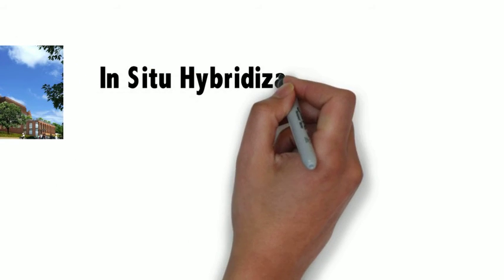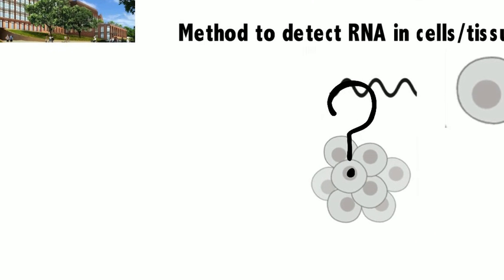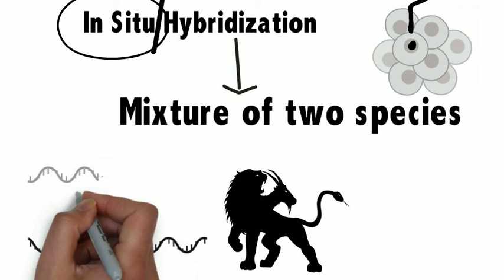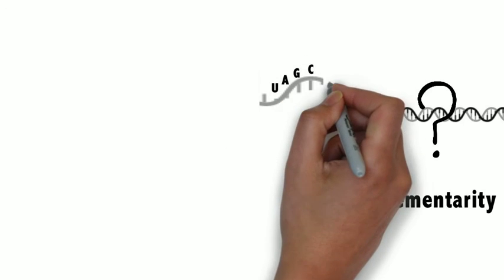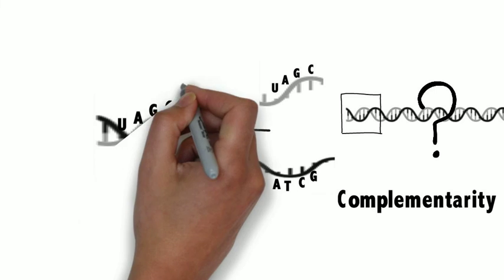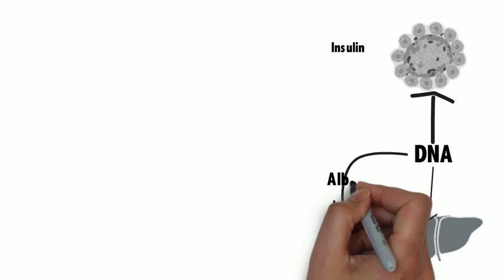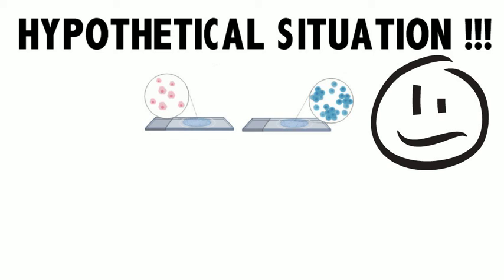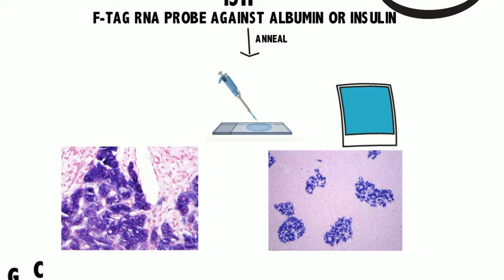In Situ Hybridization basic principle explained by Moon Chatterjee